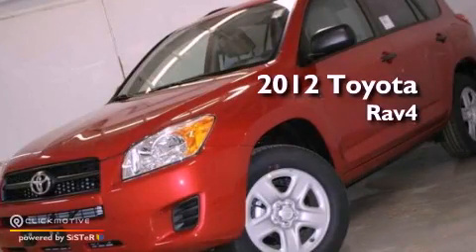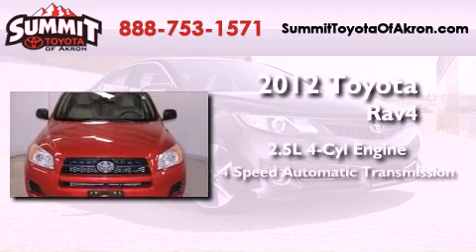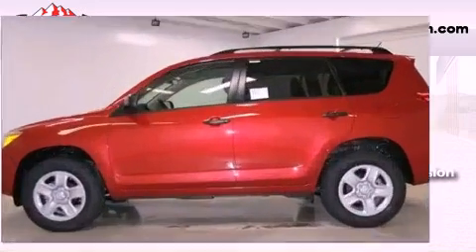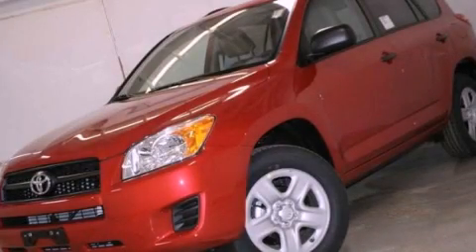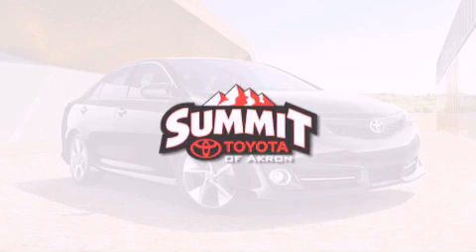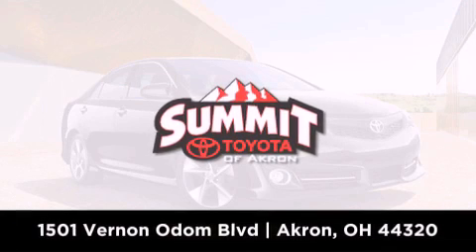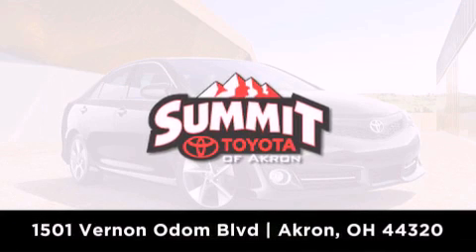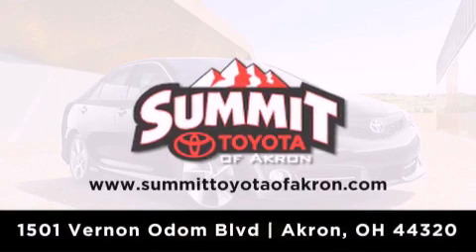2012 Toyota RAV4 Akron OH 44320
Year : 2012
 Make : Toyota
 Model : RAV4
 Engine : Gas I4 2.5L/152
 Trans . : Automatic
 Exterior : Barcelona Red Metallic
 Miles : 93

 Stock : 3C0759